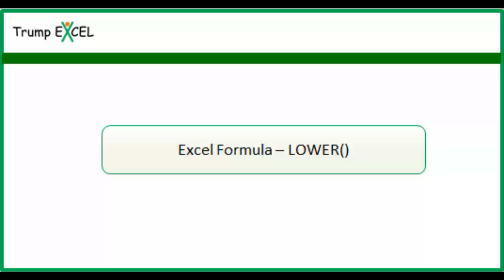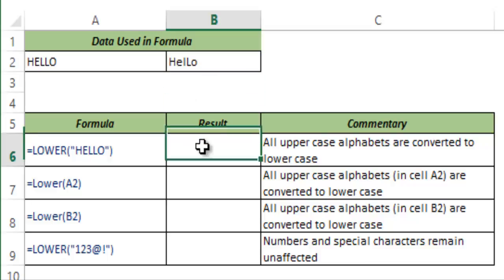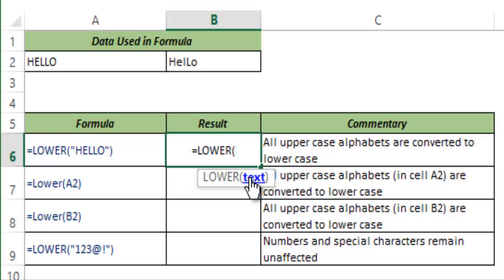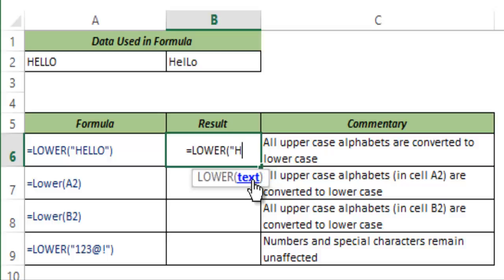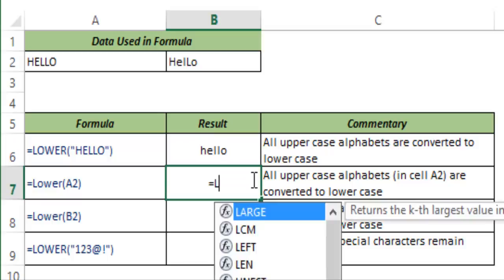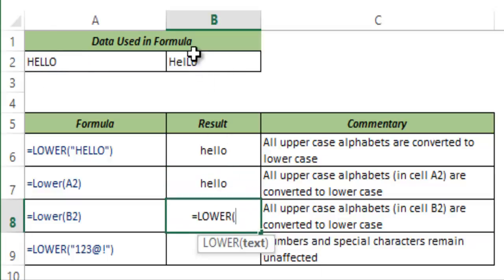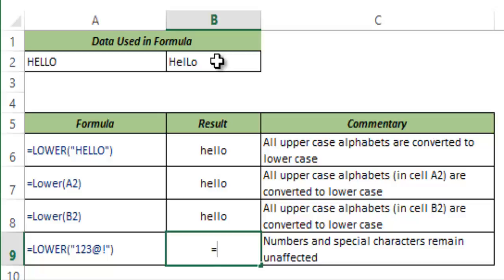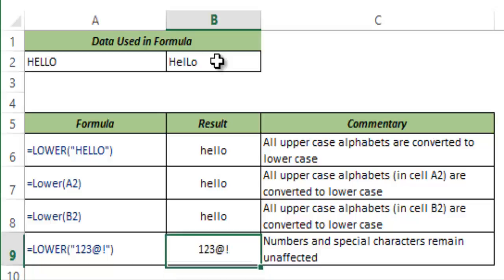LOWER Formula in Excel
LOWER Formula converts all uppercase letters in a text string to lowercase